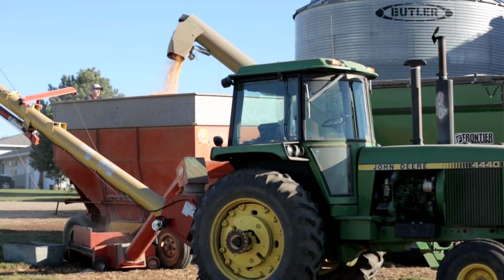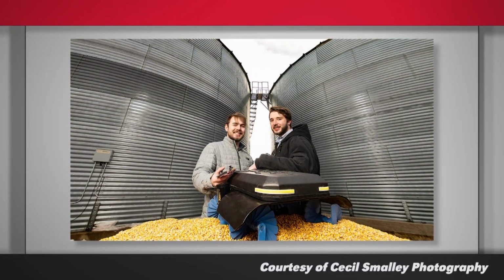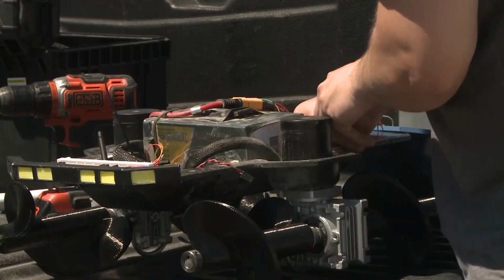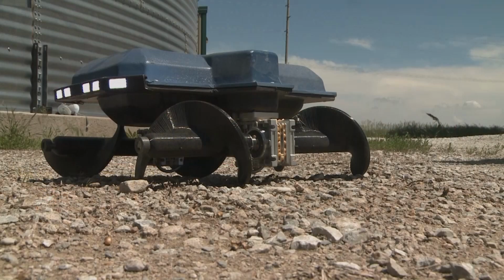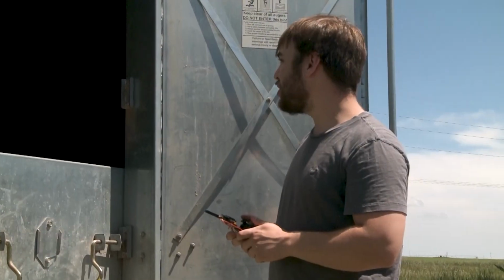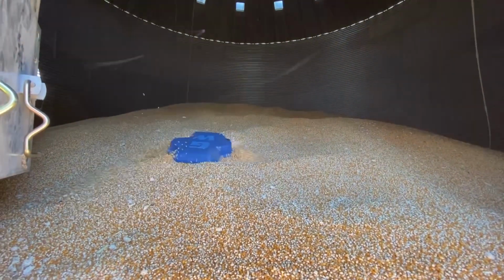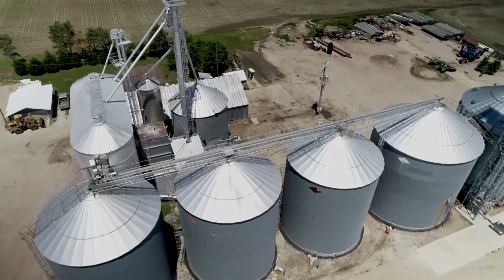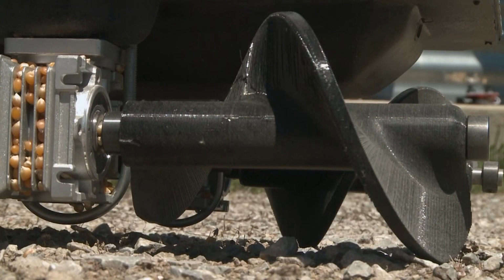Grain Safety Week | Gain Weevil | March 27, 2024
The Nebraska Soybean Board and the Nebraska Corn Board have joined hands to promote stand up for Grain Safety Week. Their mission? To spread awareness among farmers and agricultural workers about the crucial importance of safety around grain bins. Let's highlight the efforts of two University of Nebraska graduates who are making waves in this area. They've developed something called the Grain Weevil, designed to keep the farmer out of the grain bin. To learn more about this innovation feel free

To learn more about grain bin safety visit: standup4grainsafety.org